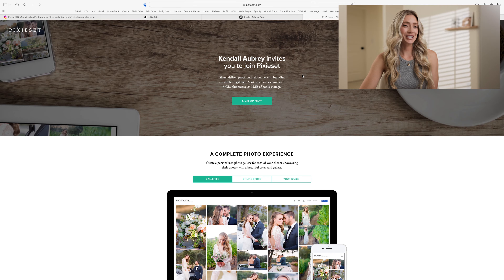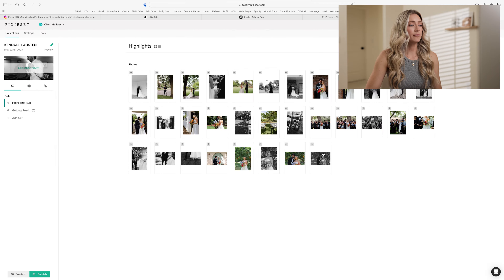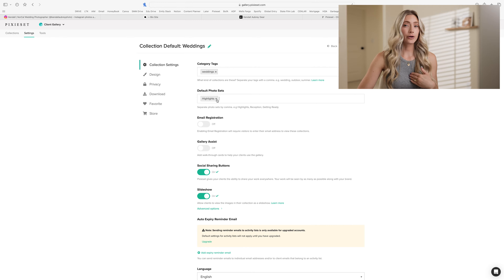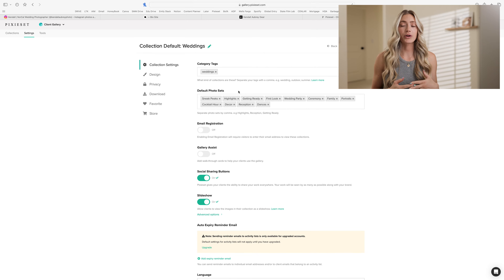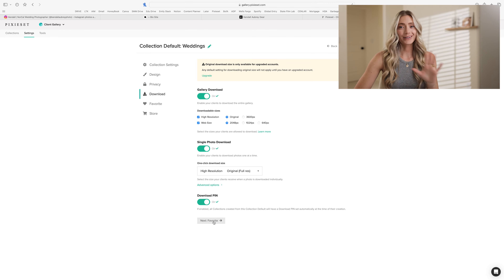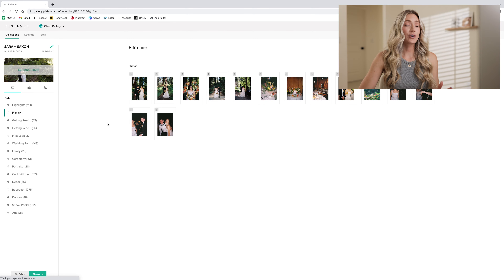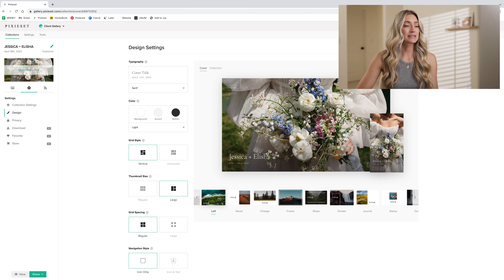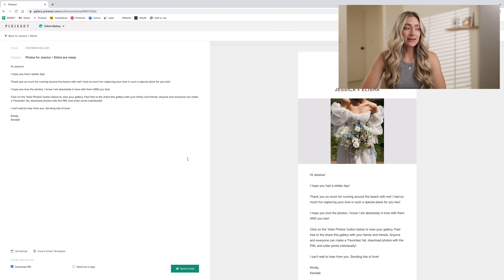Pixieset Tutorial: How I Organize + Deliver Photo Galleries to Clients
This video is for photographers looking to learn more about how to deliver beautiful and organized client galleries.

- Share, deliver, proof, and sell online with beautiful client photo galleries. Start on a Free account with 3 GB, plus receive 250 MB of bonus storage.